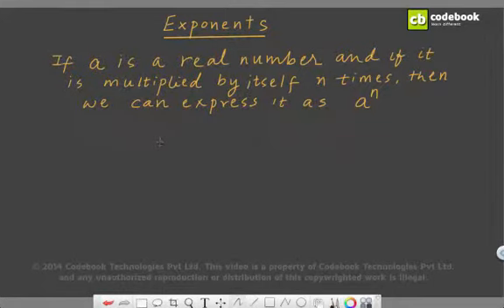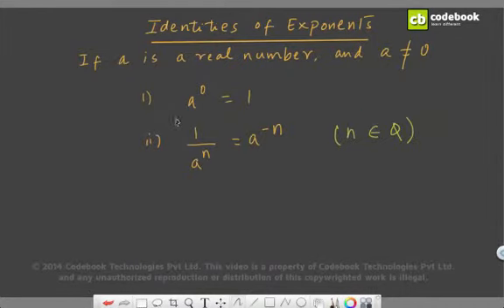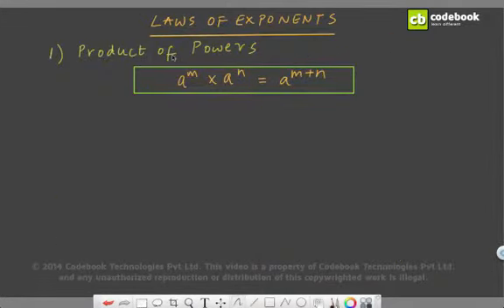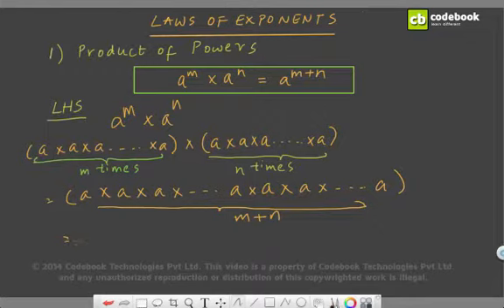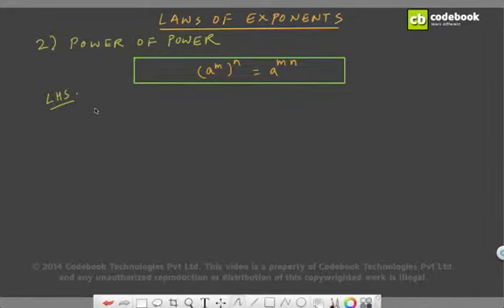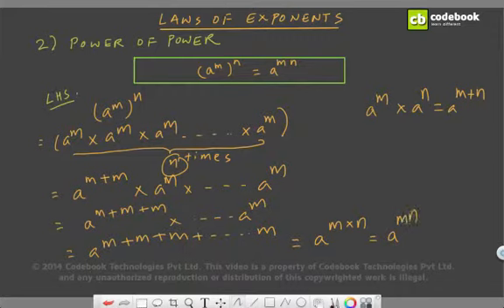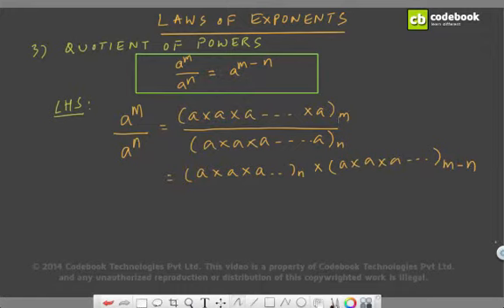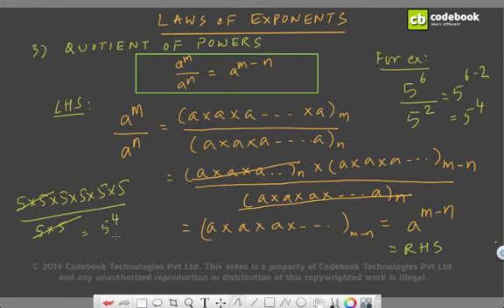Codebook : Mathematics IX : Real Numbers -7. Exponents of Real Numbers